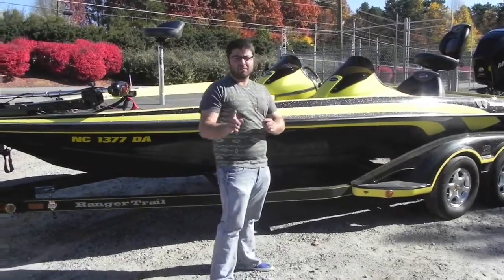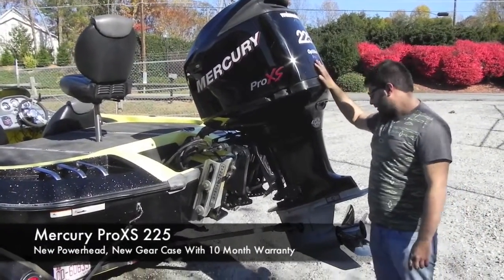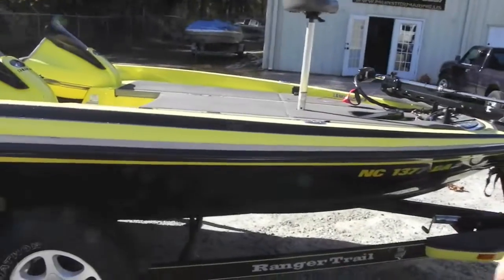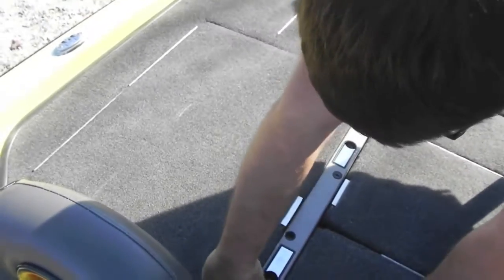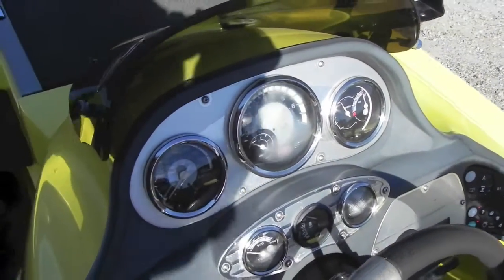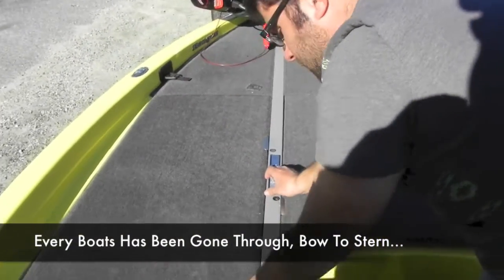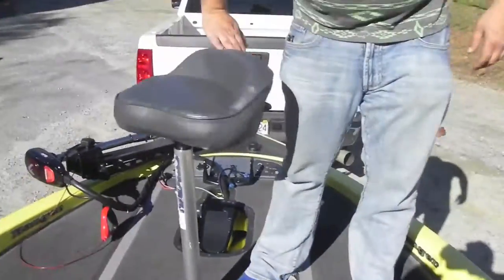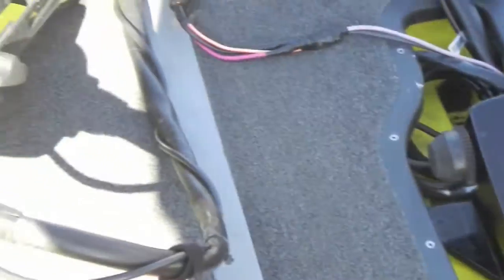2005 Ranger Z20 Presented By Monster Marine